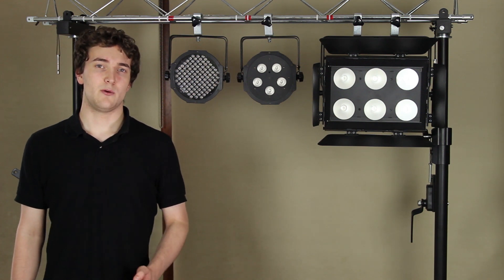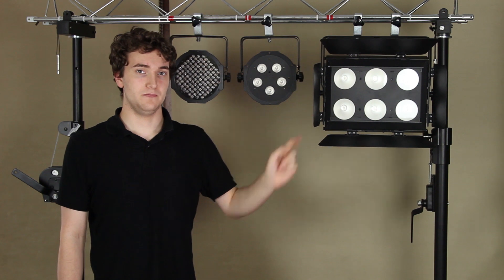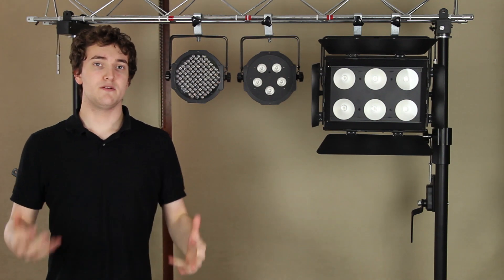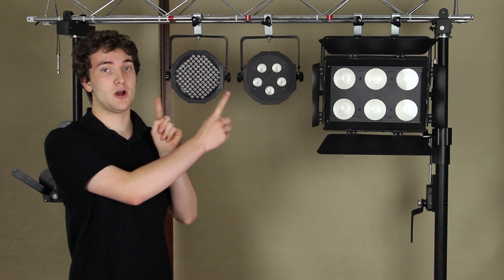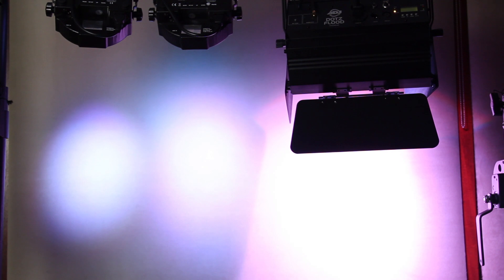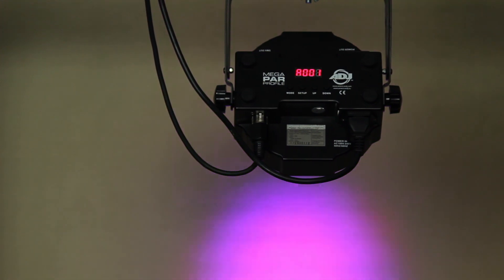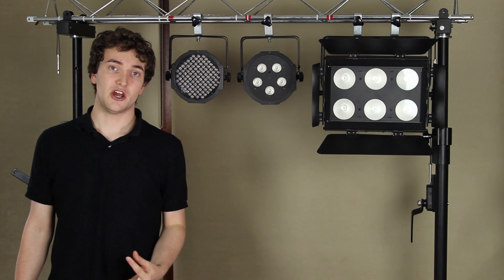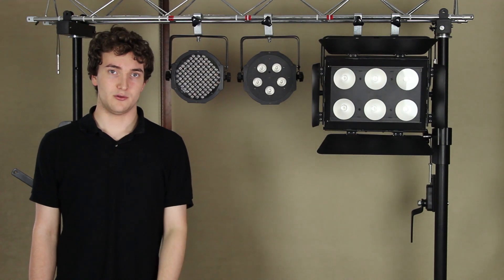What are COB LEDs? | RGB vs TRI vs COB LEDs